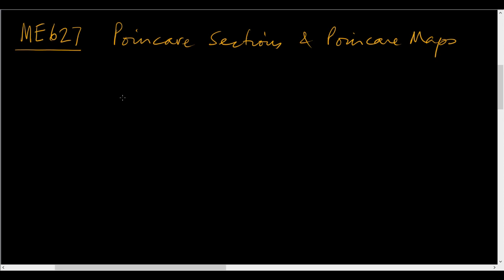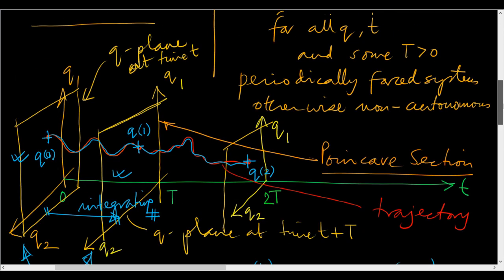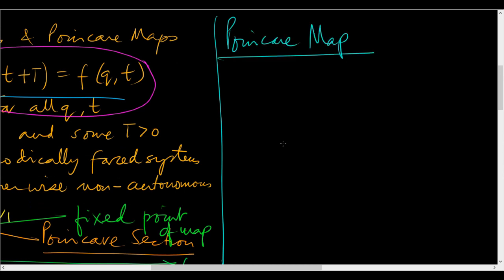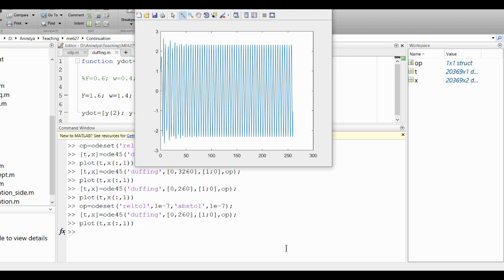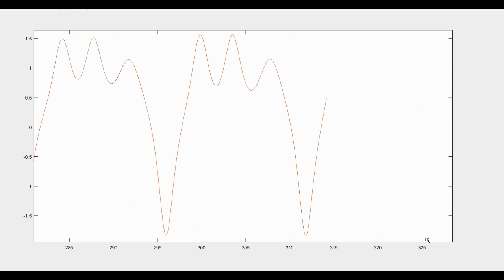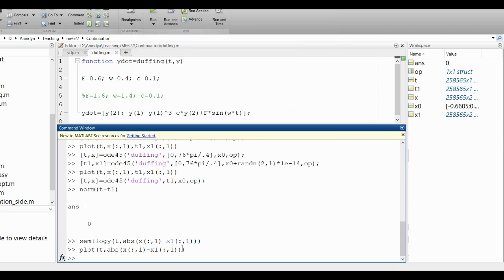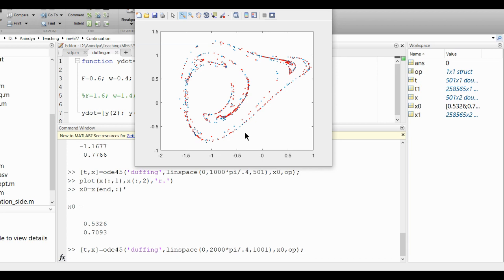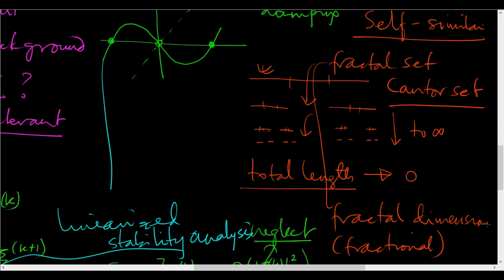Poincare sections, Poincare maps, and a First Look at Chaos